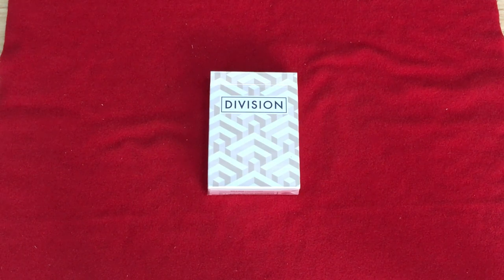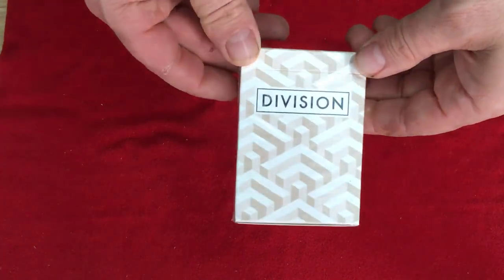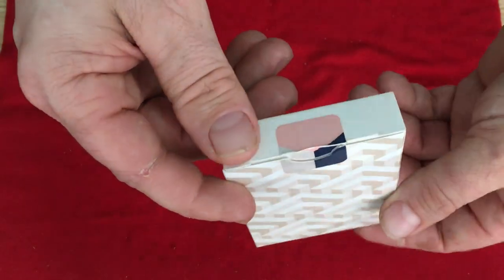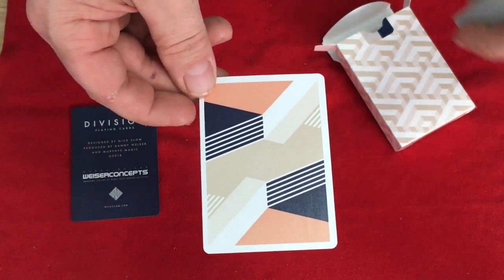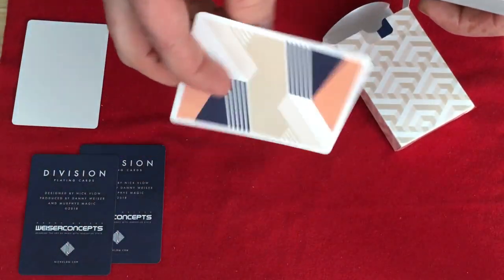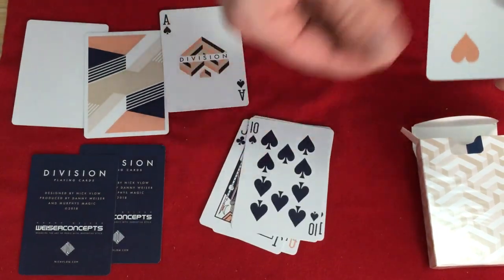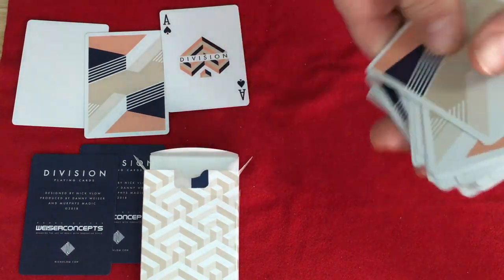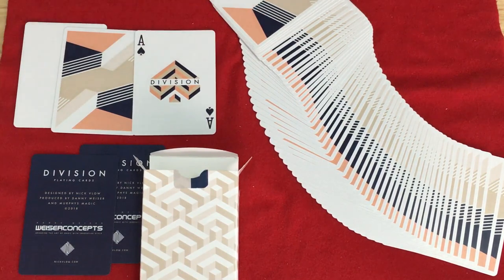Division Deck Review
An interesting deck. Special thanks to Murphys for this.